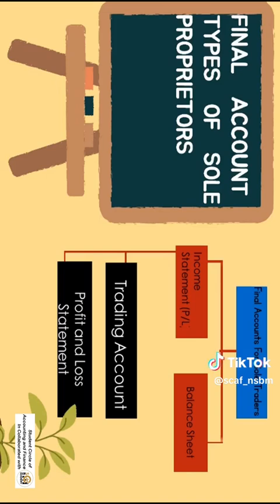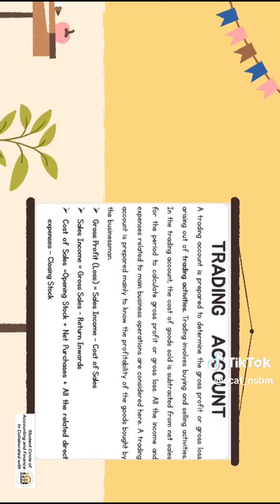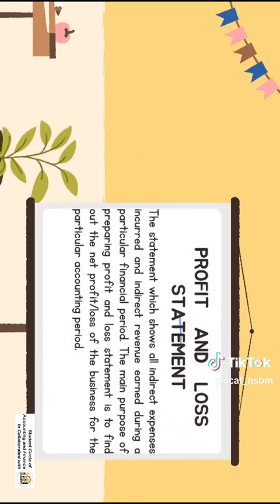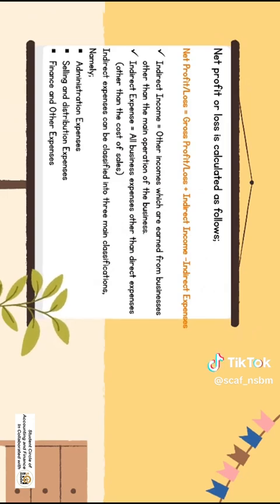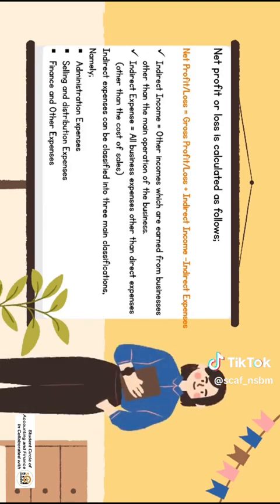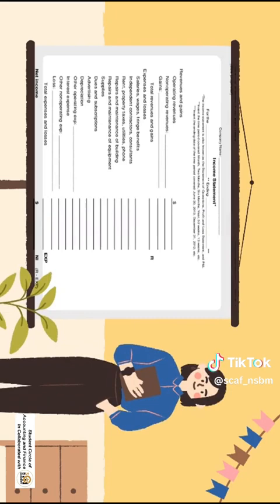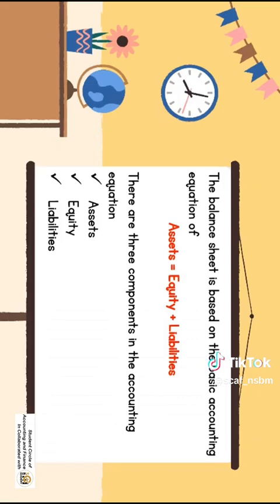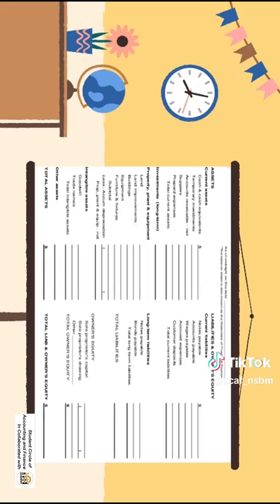Final Accounts for Solo Proprietors | S01E11 | SCAF Academy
S01E11 - Final Accounts for
Solo Proprietors by Naduni Imaya

Accounting and Finance Wisdom with SCAF Academy. Ready to boost your financial knowledge? 🚀